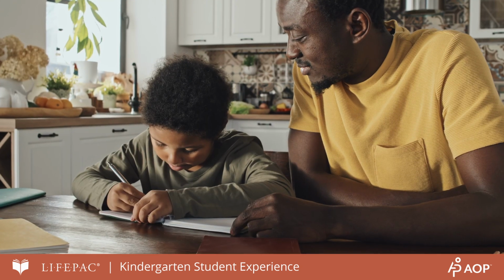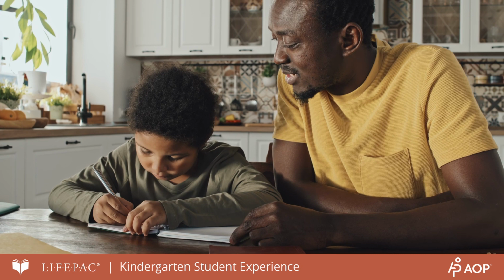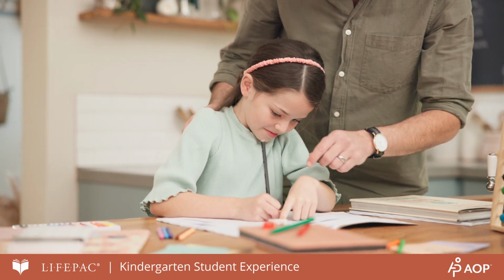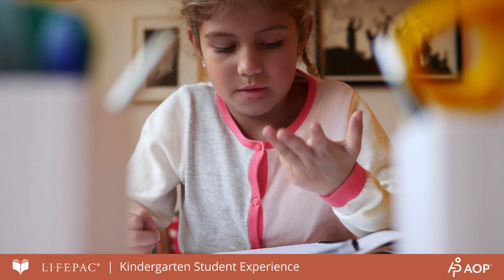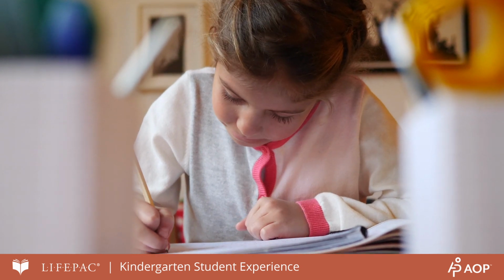LIFEPAC Kindergarten Homeschool Curriculum Demo Videos | AOP Christian Homeschooling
LIFEPAC print curriculum for kindergarten provides Bible-based homeschool learning for core subjects of Language Arts and Math. Your child can complete homeschool learning from anywhere through fun, interactive, workbooks as you support their learning progress through teacher’s guides that include step-by-step instructions. This mastery-based curriculum provides instruction through concept-building lessons and a variety of learning activities, and assessments. The teacher’s guides include extended learning opportunities, teaching tips, a scope and sequence, and answer keys for all activities and assessments.

LIFEPAC by AOP provides print core subject and electives curriculum for grades K-12. Designed for independent study, student books provide detailed instruction and engaging activities that teach critical thinking and time management skills as well as subject-specific concepts.